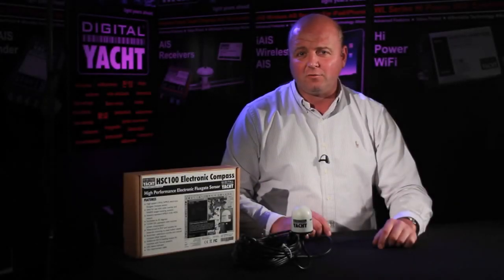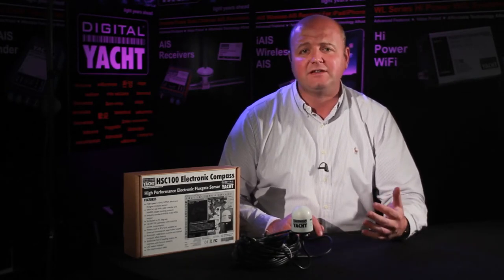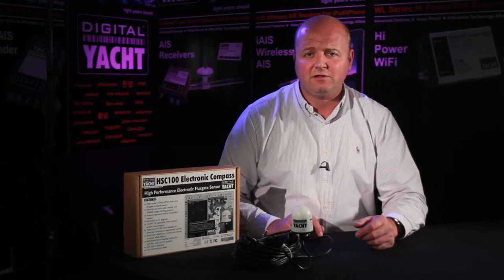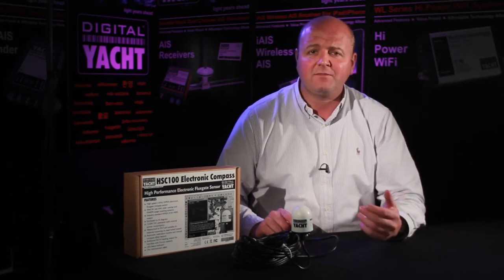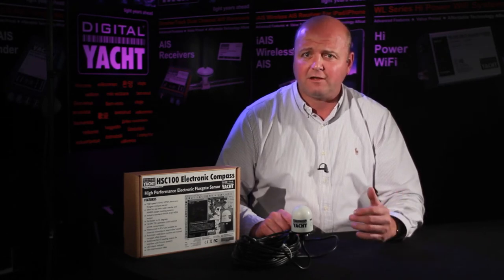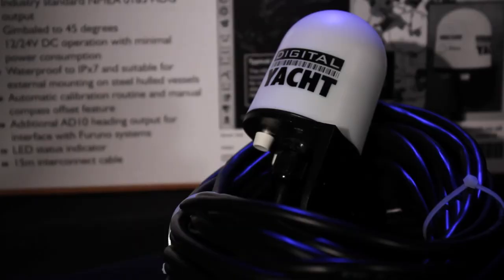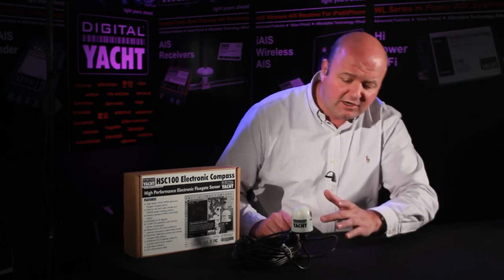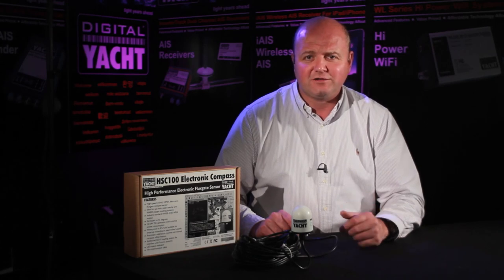HSC100 Fluxgate Compass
Watch this short video about the HSC100 electronic fluxgate compass by Digital Yacht.